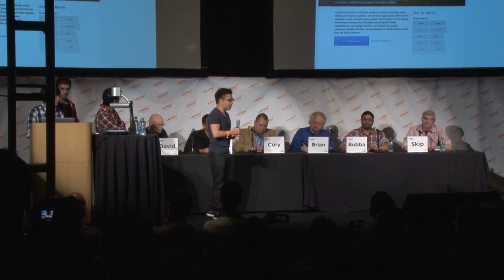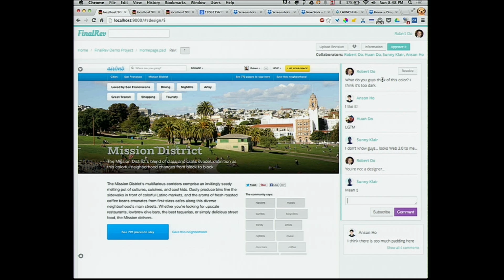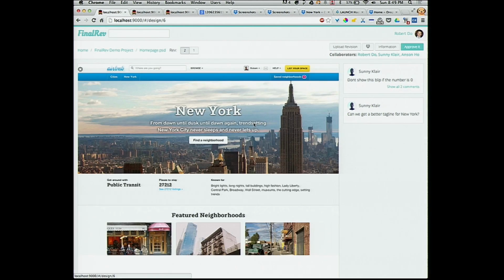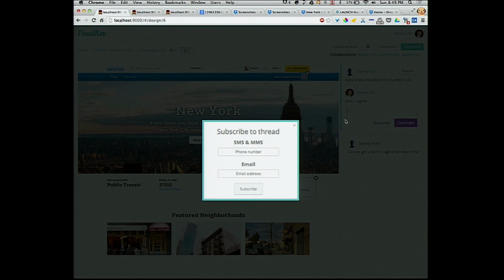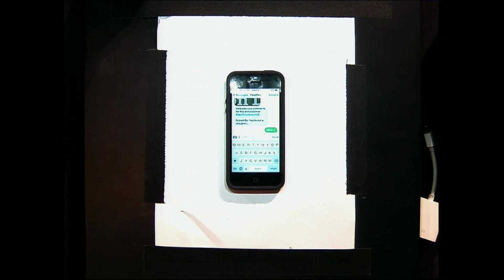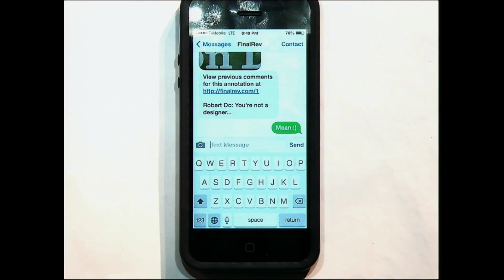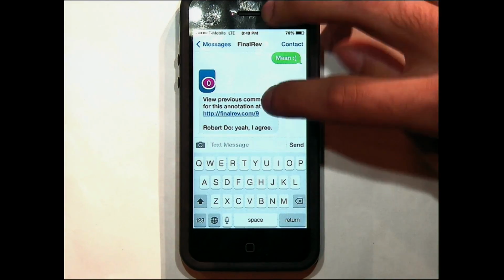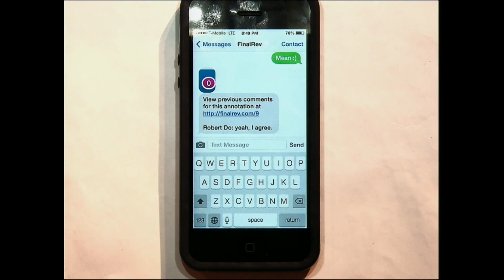FinalRev (4th Place) onstage demo at LAUNCH Hackathon (Nov. 10, 2013, SF)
Team: FinalRev

"Code review" for design projects. Improve workflow process between designers, developers and project / product managers.

The second LAUNCH Hackathon took place November 8 - 10, 2013 at the Metreon City View in San Francisco.  1600+ developers and designers registered, and after nearly 48 hours of nonstop coding, 15 finalists were chosen by the judges, to present onstage.

The 5 winners were:

1st Place - Ramen ($40k investment prize)
2nd Place (TIE) - AutoBio ($20k investment prize)
                          PrixFixe ($20k investment prize)
4th Place - FinalRev ($10k investment prize)
5th Place - Vibrance ($10k investment prize)

The LAUNCH Festival is THE best place to launch your startup.